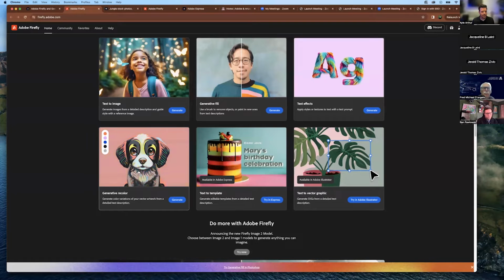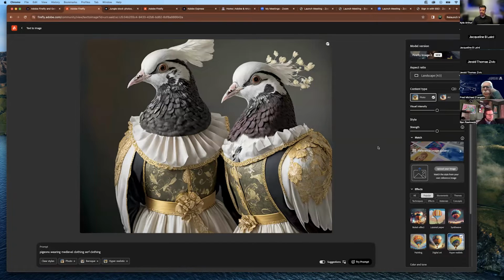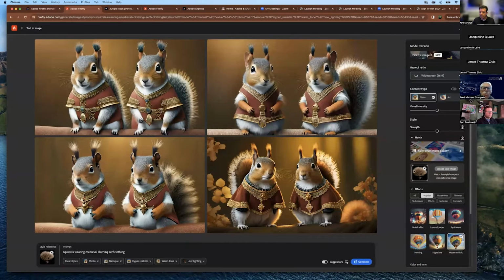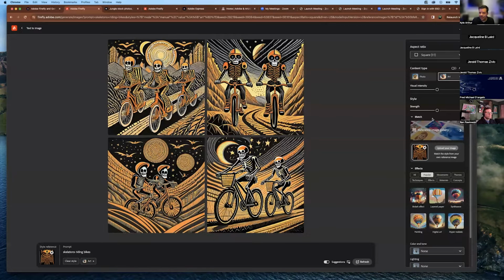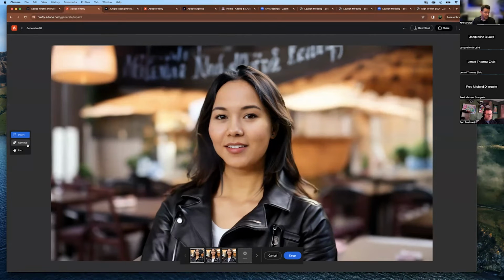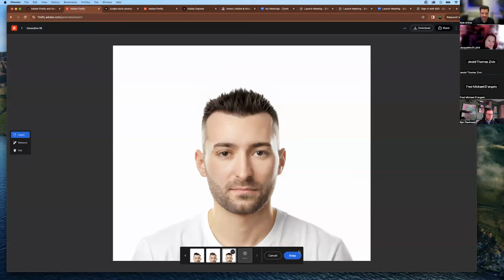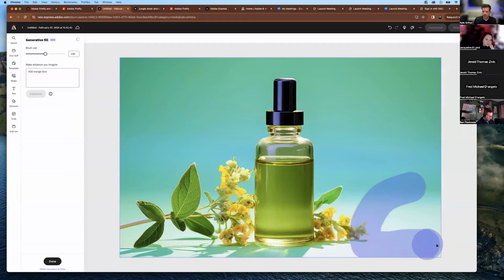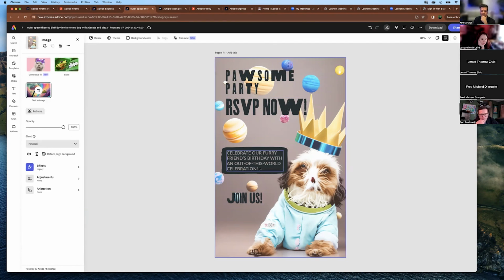Exploring Adobe Firefly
The University of Arizona Adobe team takes us through the features of Adobe Firefly